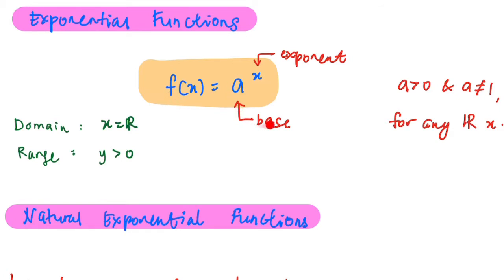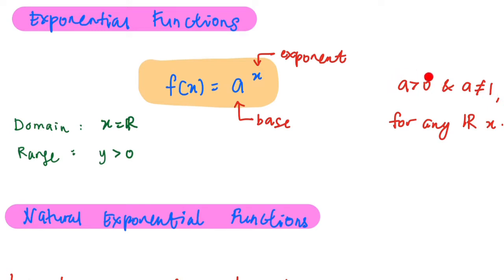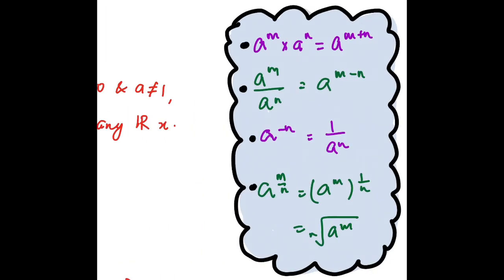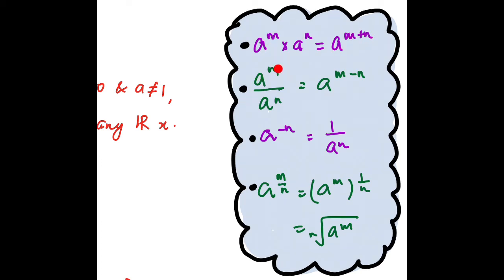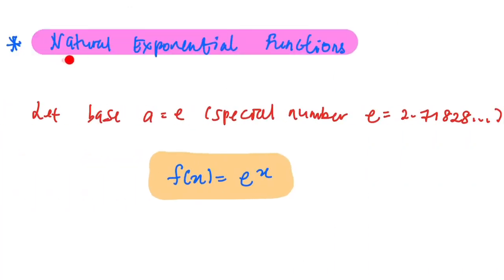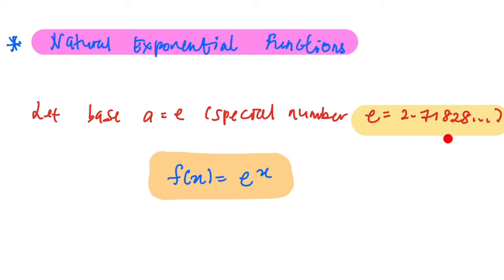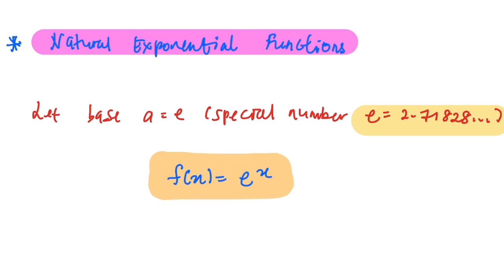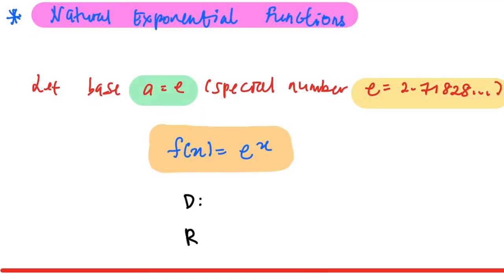MAT0114: CHAPTER 4.0 BASIC OF EXPONENTIAL & LOGARITHM PART 1